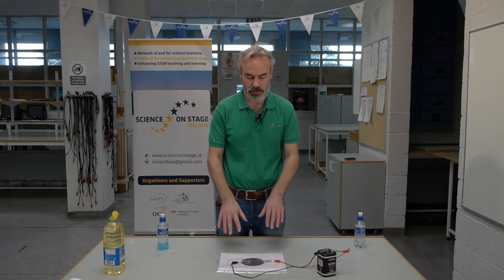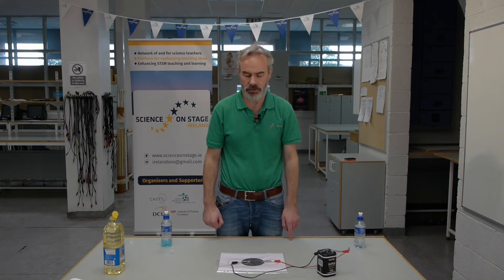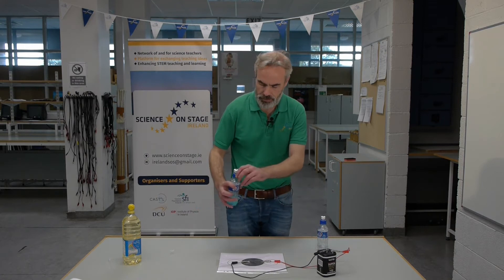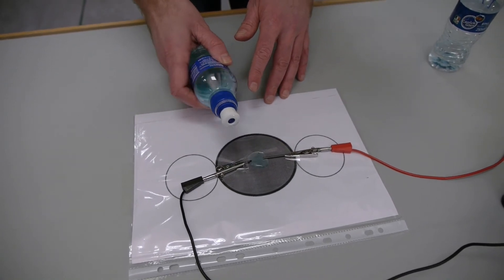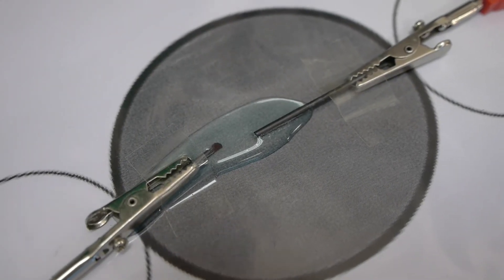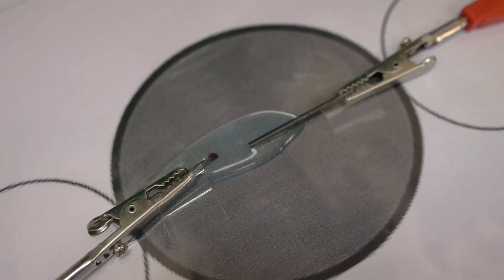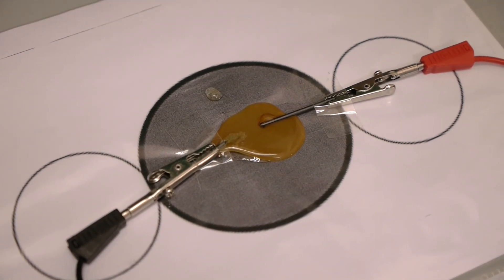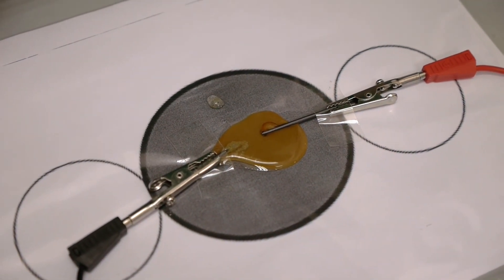47 Electrolysis using Polypockets EC